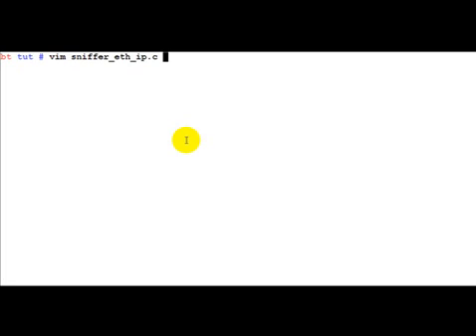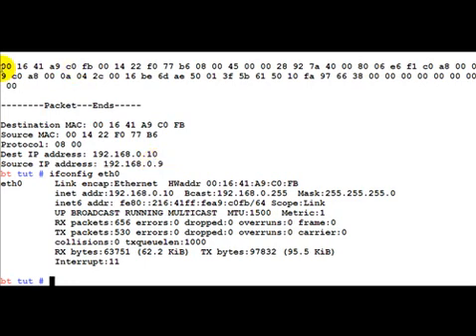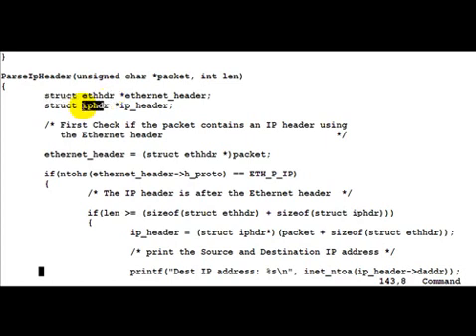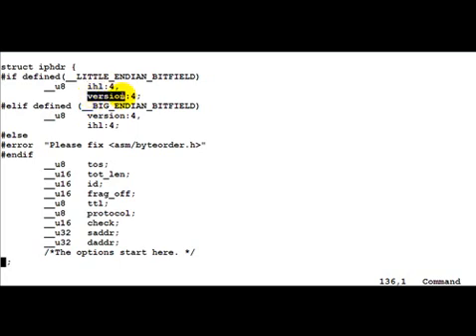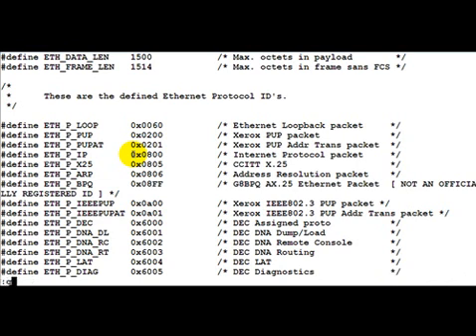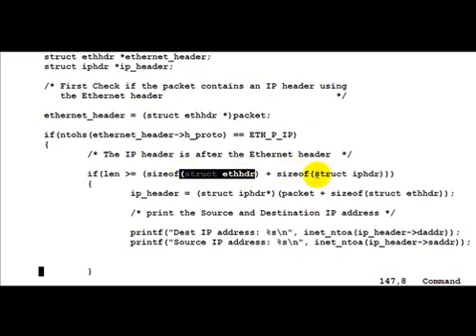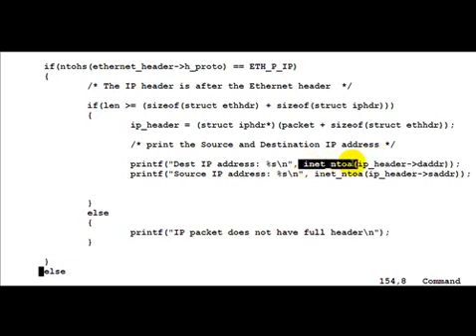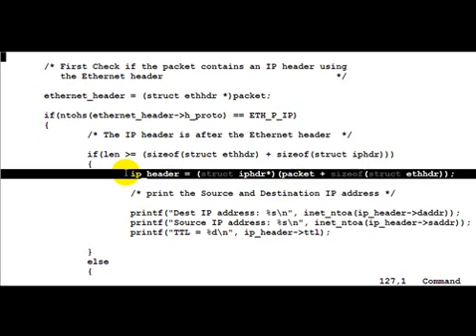Ip Packet Sniffer Programming